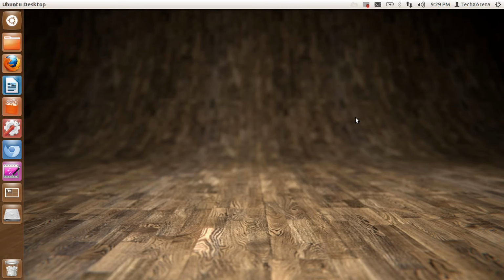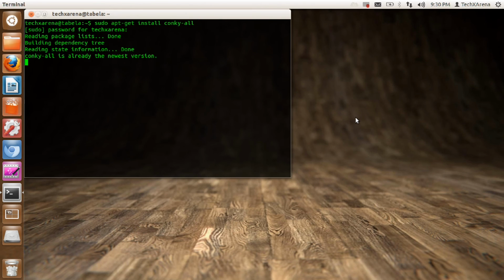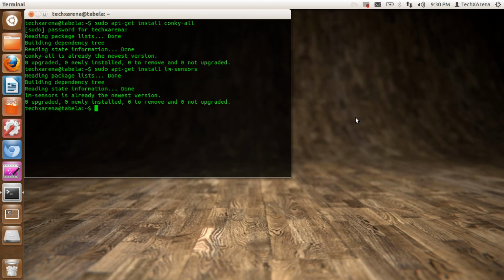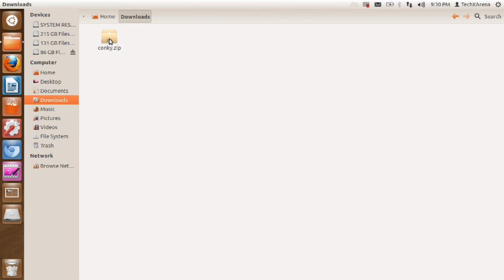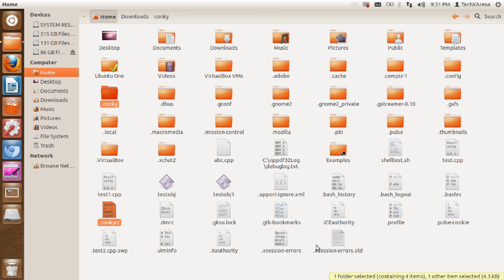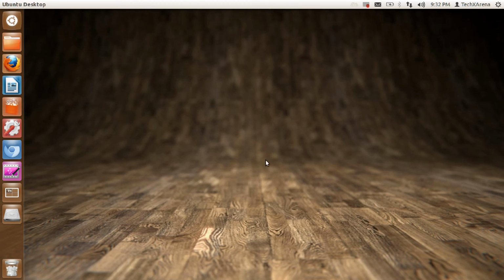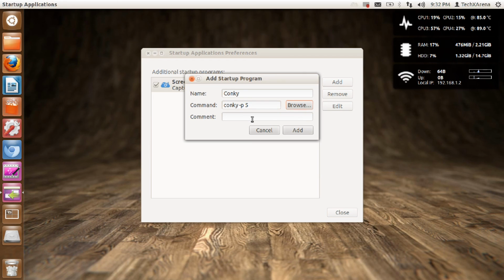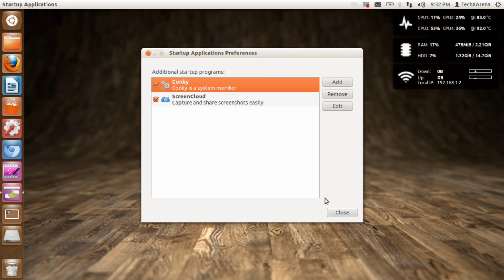Tutorial: Install Conky on Linux - Ubuntu 12.04 LTS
Learn how to install Conky system monitor widget on Linux ( we are using Ubuntu 12.04 LTS )